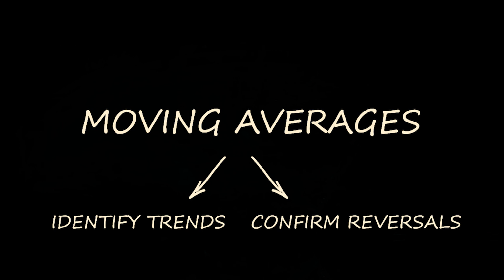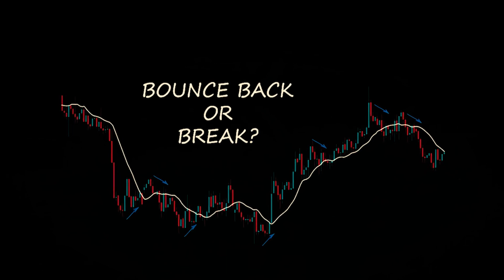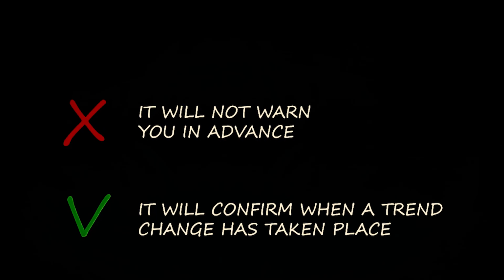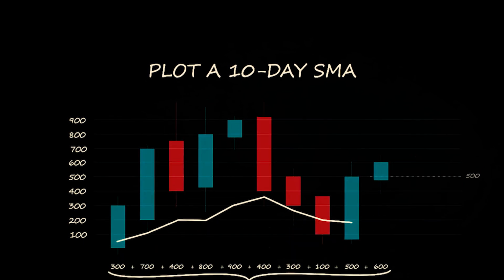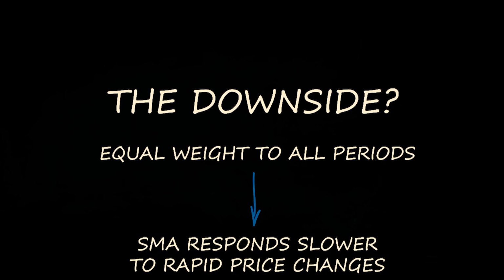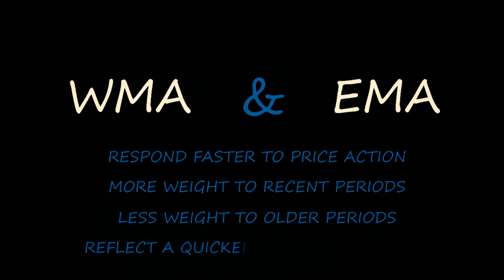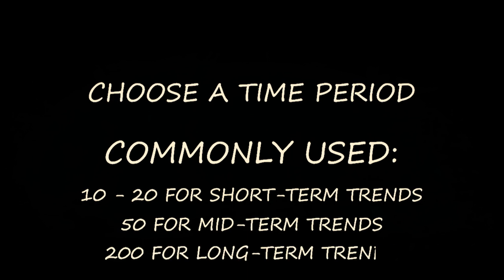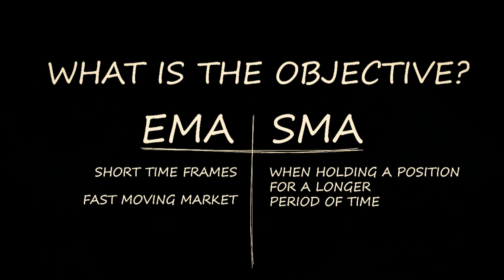Test Moving Average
asdasdkfjasaoeio